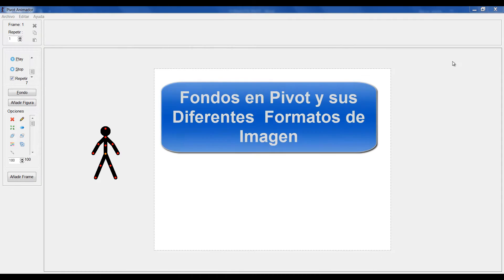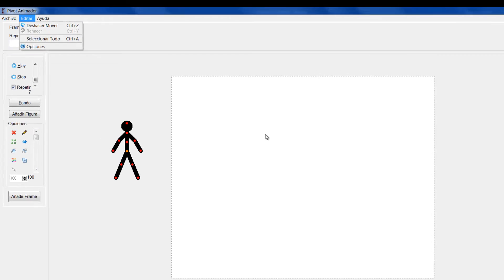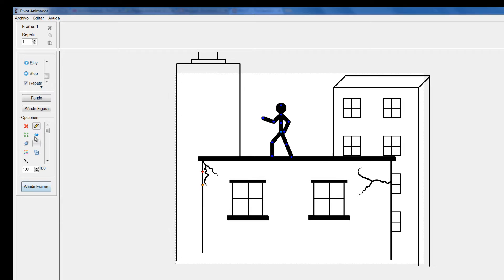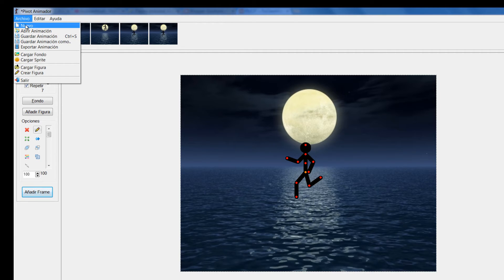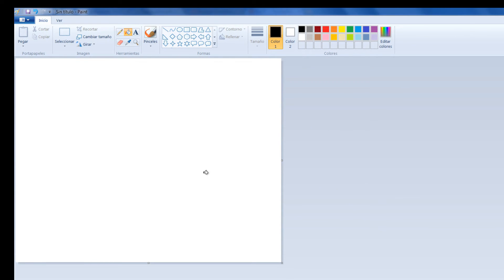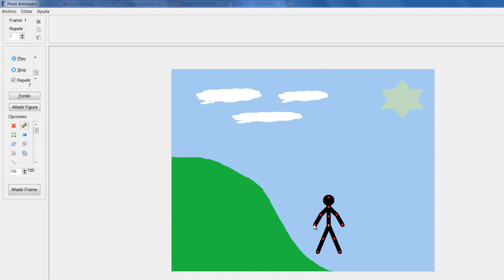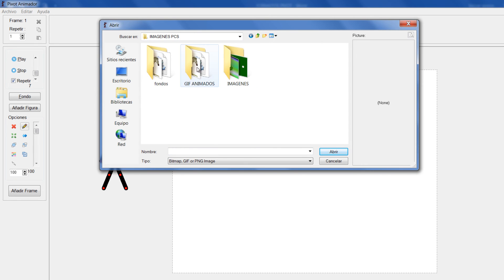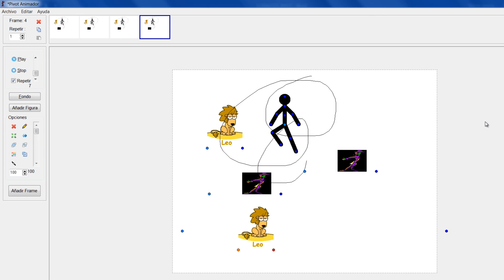Fondos en Pivot y sus Diferentes Formatos de Imagen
Fondos en Pivot y sus diferentes formatos de imagen. Explicaré cómo crear fondos para Pivot en el mismo programa y desde otras aplicaciones y como importar fondos y figuras ya hechos.

Cómo descargar e Instalar Pivot y Cómo Utilizar el Programa de Pivot